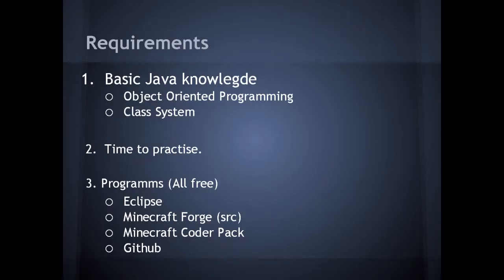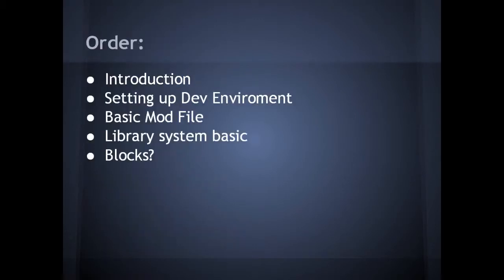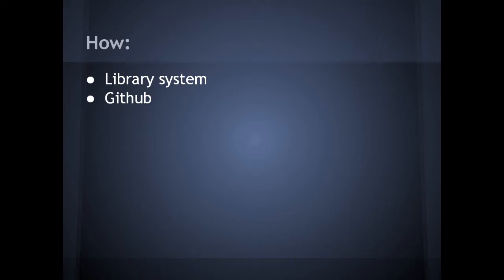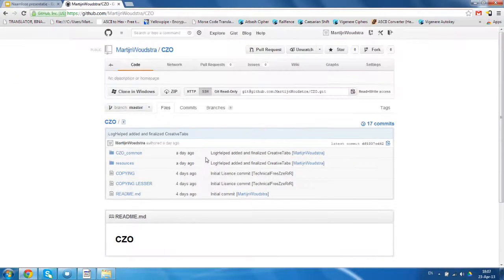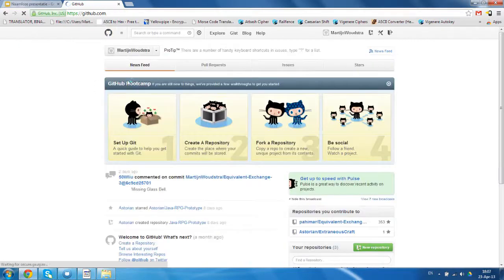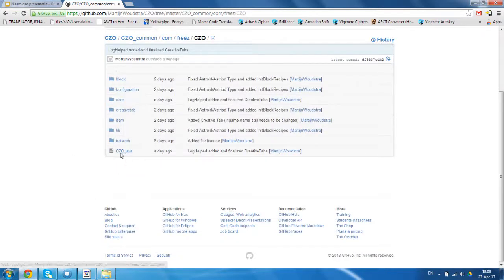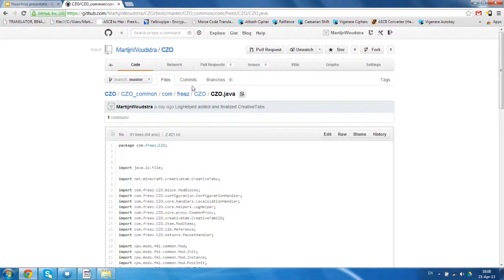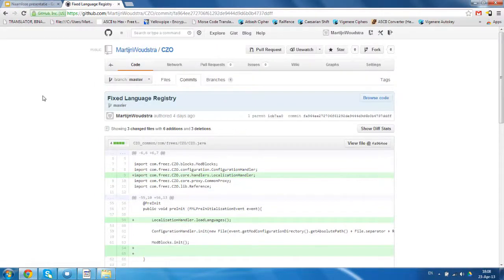Minecraft Forge Tutorials - Part 1 - About the series